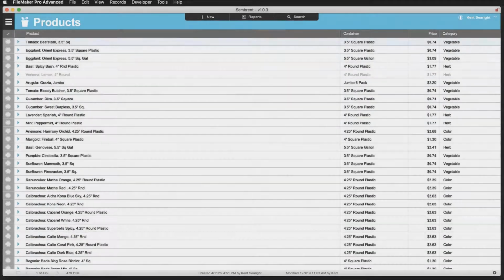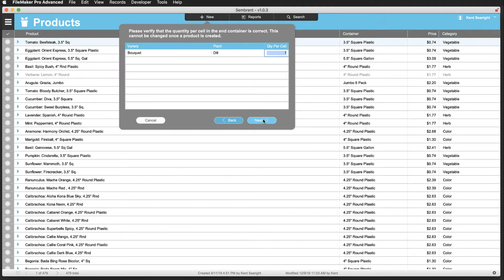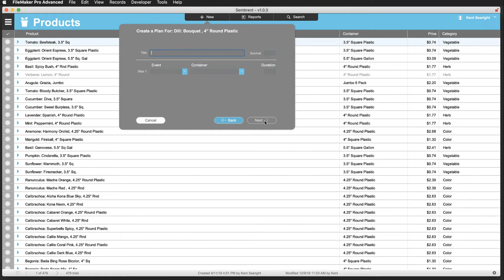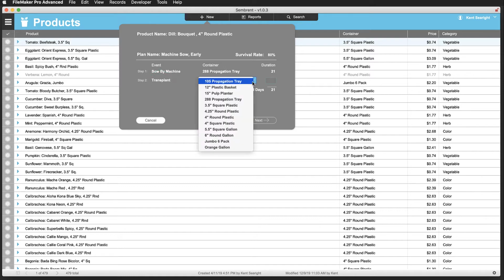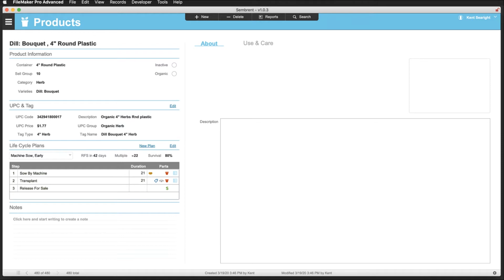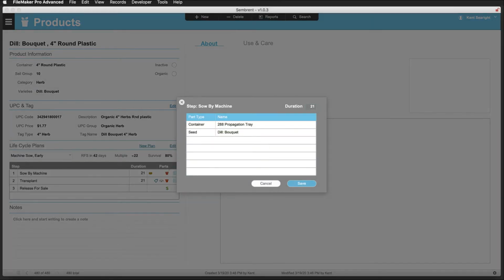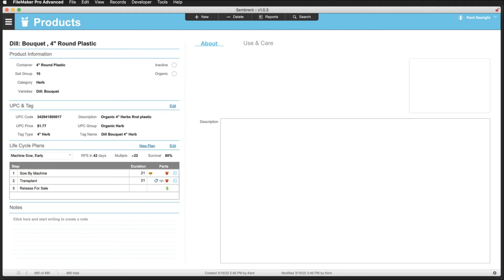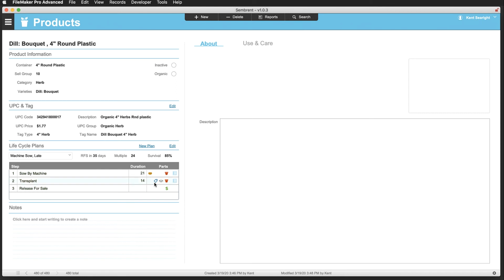Create a Product with Multiple Production Plans in Sembrent™ Nursery Solutions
In this video you'll see how nursery product templates are created in Sembrent Nursery Solutions.

Product templates are the backbone of Sembrent's production and inventory management features. Once an end product is defined in a product template, multiple production plans can be created for the template for different growing conditions.

When you're ready to create an inventory lot (even one that's planned for next season), you simply select the end product you want and the production plan you wish to use. Sembrent will calculate the parts needed (containers, plugs, seeds, etc.) and build the lot for you.